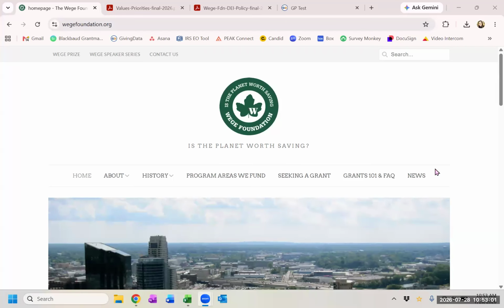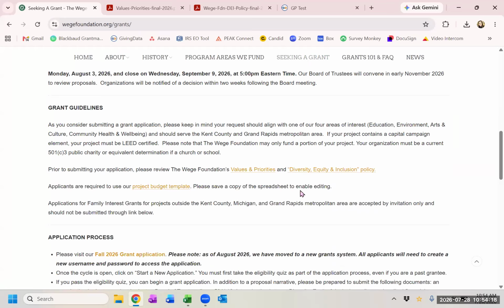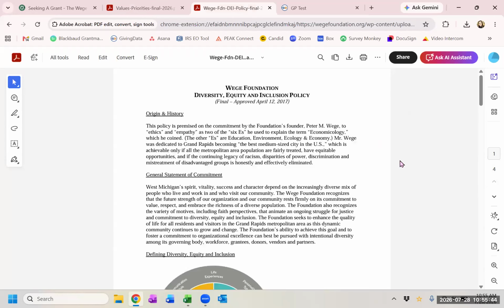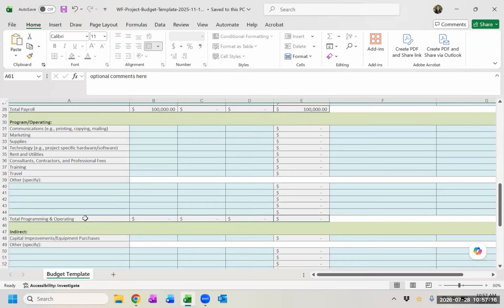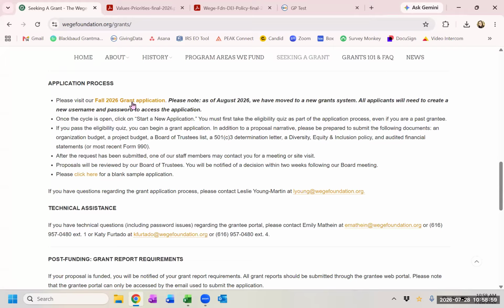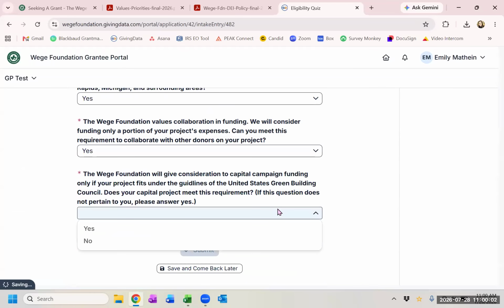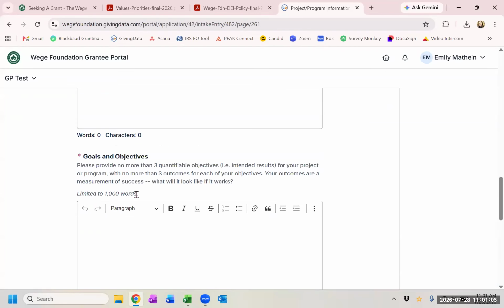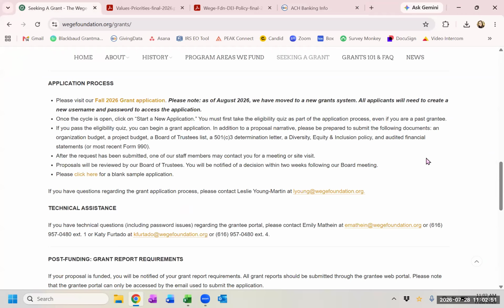Wege Foundation Grants 101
Learn how to submit a grant with the Wege Foundation